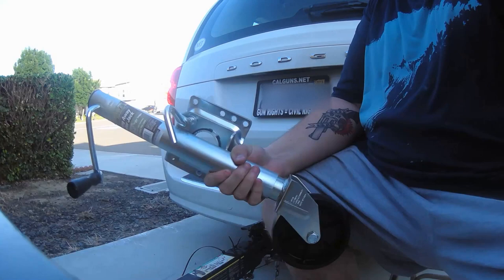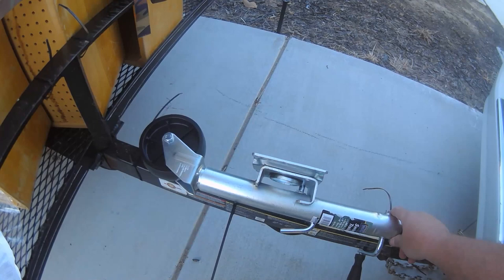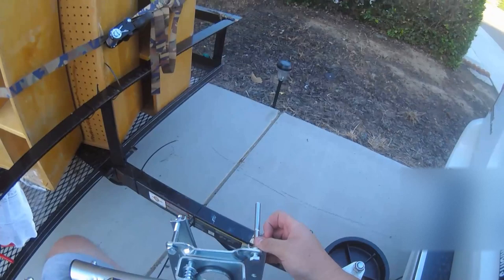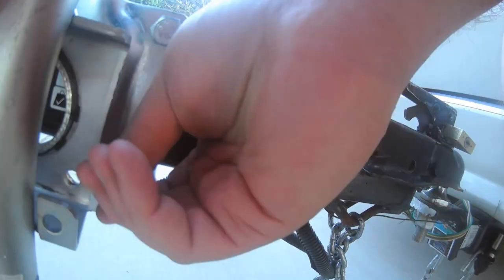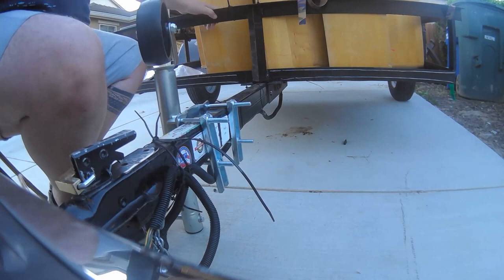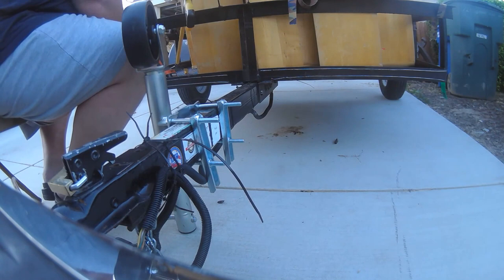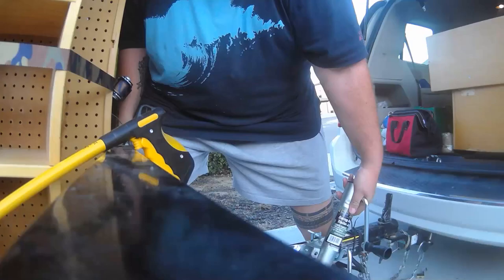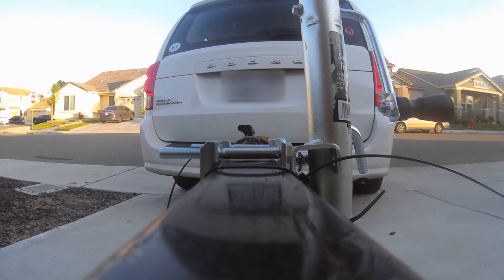Trailer Upgrade - Swing Away Jack Stand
Install and review of a swing-away jack stand for my utility trailer.
This is one of the cheapest and easiest upgrades for your utility
trailer and trust me it's well worth it. I got mine at the local
Tractor Supply store but Harbor Freight has pretty much the same thing.

Specs:
1,000 lb weight limit
10" travel
6" Poly Wheel
Comes with all installation hardware